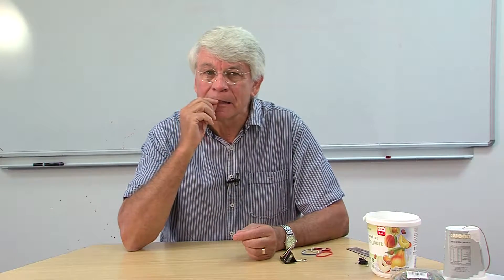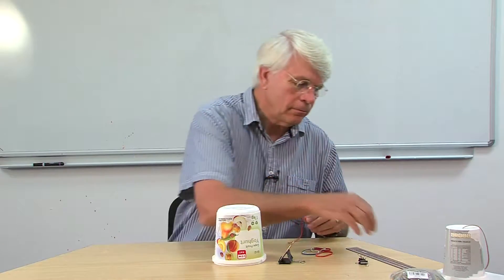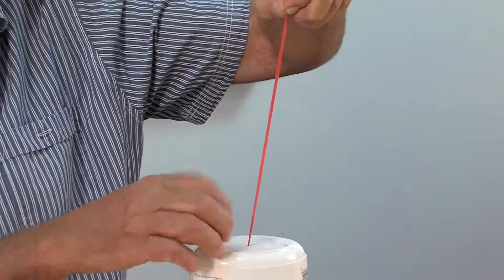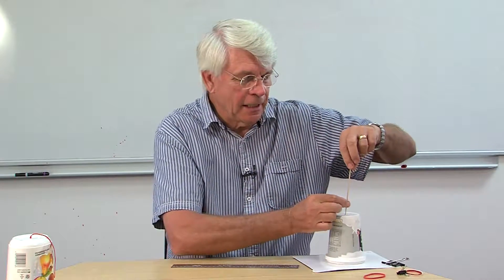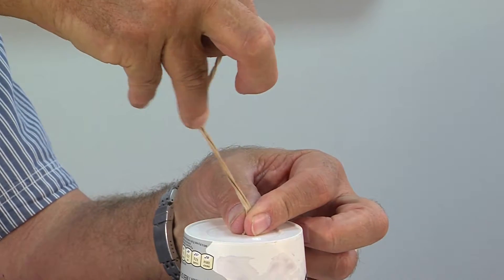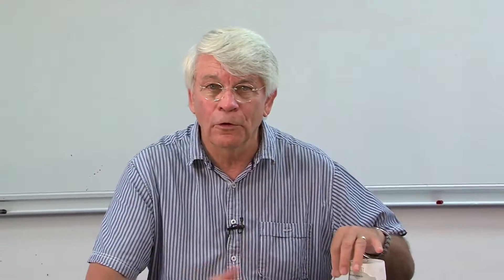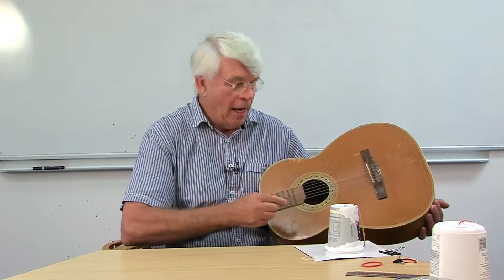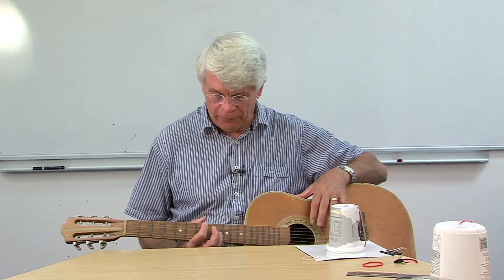How to teach sound and pitch in english